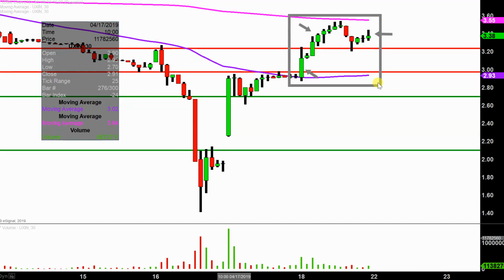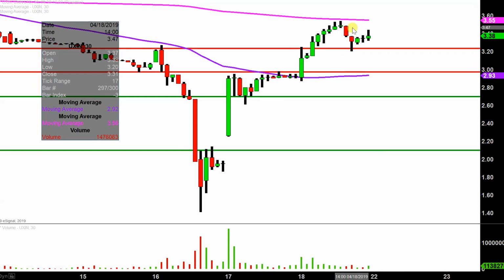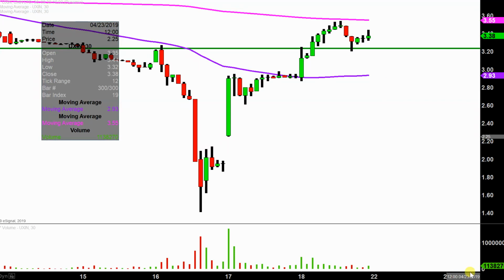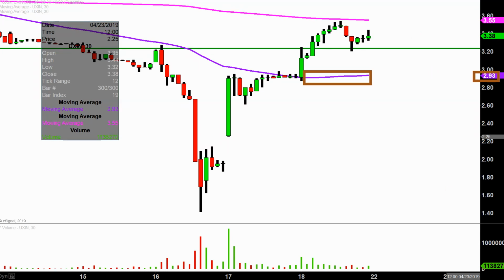Uxin Limited - UXIN Stock Chart Technical Analysis for 04-18-2019